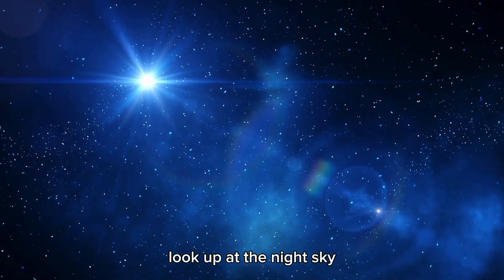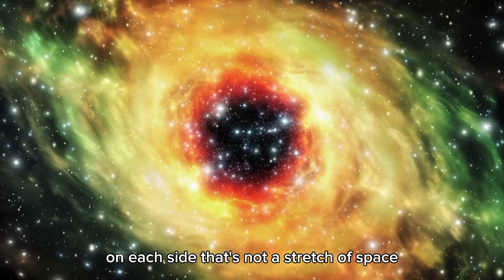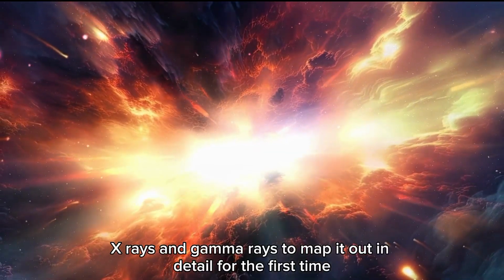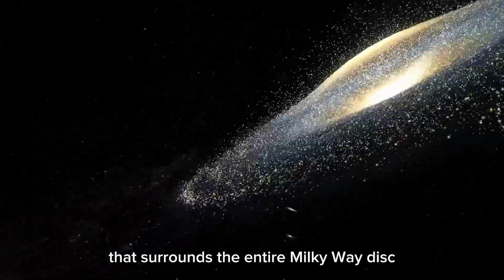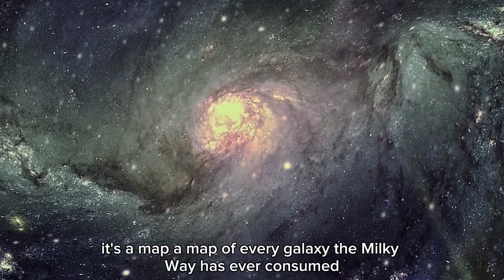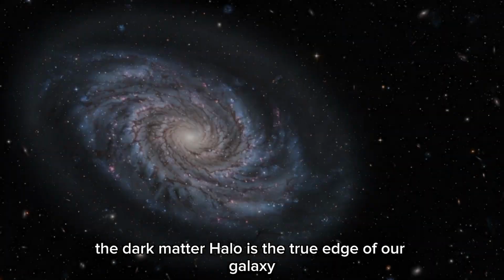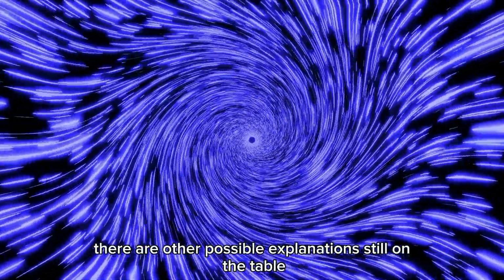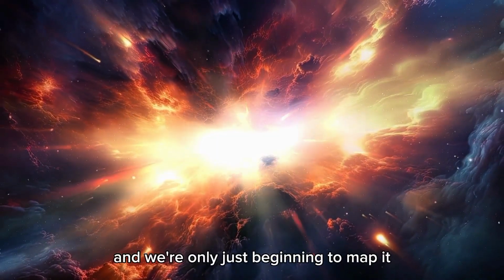What's Directly Above and Below the Milky Way Galaxy?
Space, the Milky Way galaxy, and everything hidden above and below it — this is what's really out there. Beyond the stars you can see, our galaxy is wrapped in massive bubbles of superheated gas, an invisible magnetic halo, a sphere of ancient stars older than the Sun, and a dark matter halo that outweighs everything visible combined. This is the hidden architecture of our galaxy that most people never learn about.

In this video, we explore the true structure of the Milky Way galaxy — the Fermi and eROSITA gamma-ray bubbles erupting from the galactic center, the magnetic halo threading gas out into deep space, the tilted stellar halo left behind by an ancient galactic collision, and the invisible dark matter halo that may finally be showing the first hints of a detectable signal. If you're fascinated by space, astronomy, black holes, dark matter, and the mysteries of our universe, this is the deep dive you've been looking for.

🔭 What you'll learn in this video:
- What the Fermi Bubbles and eROSITA Bubbles are, and why they erupted above and below the Milky Way
- How astronomers mapped a massive magnetic halo wrapped around our galaxy
- Why the Milky Way's stellar halo is tilted, and what that reveals about our galaxy's violent past
- What the dark matter halo actually is, and why it makes up most of our galaxy's mass
- The recently discovered gamma-ray glow that may be the first real evidence of dark matter